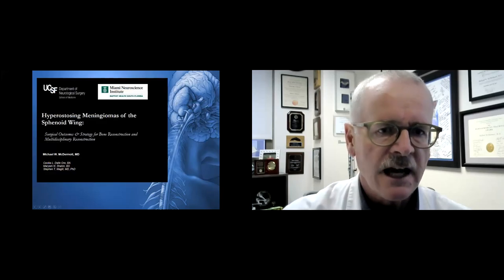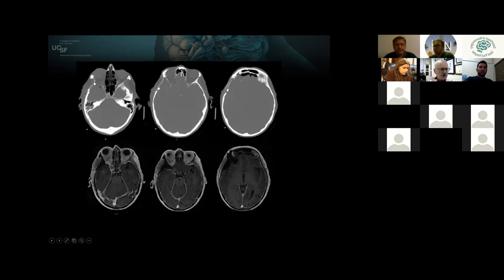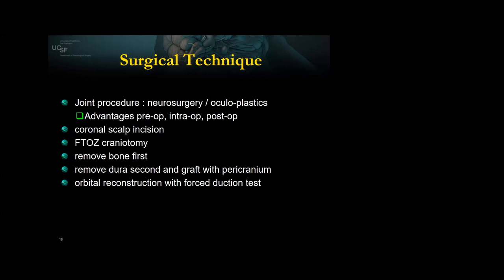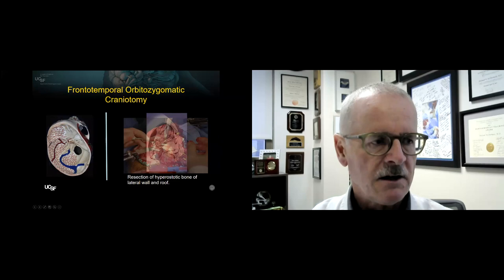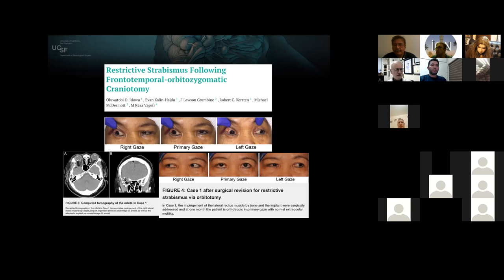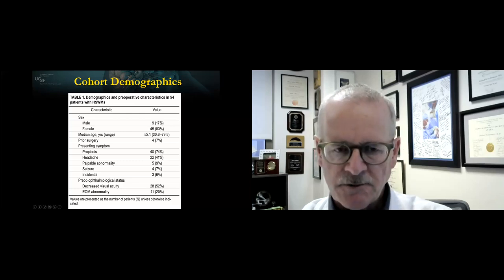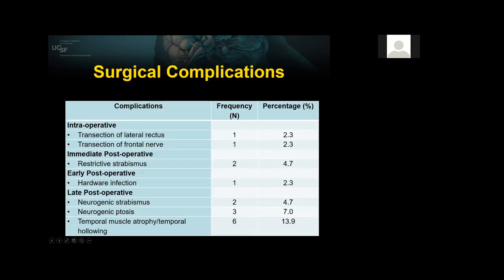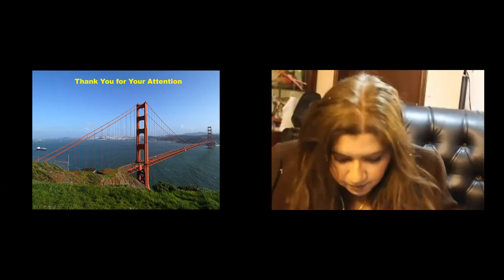İON 197. lecture, McDermott: Hyperostosing Sphenoid Wing Meningiomas13.01.22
Although many sphenoid wing meningiomas show underlying hyperostosis of the inner table at the site of dural origin, nevertheless those with extensive full thickness infiltration of the skull base by an intradural mass or en plaque extension are a distinct group. The “bony” component may result in proptosis, ophthalmoplegia, reduced visual acuity, and, rarely, other cranial nerve deficits such as trigeminal nerve dysfunction.

As the sphenoid bone is the predominant center and origin of these meningiomas, then understanding the anatomy of this bone is important in evaluating the imaging, performing surgical resection, and explaining the extent and extension of these tumors.

Professor Michael William McDermott is giving a lecture on "Hyperostosing Sphenoid Wing Meningiomas", don't miss it!